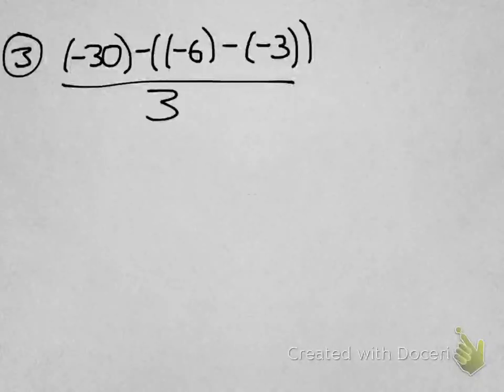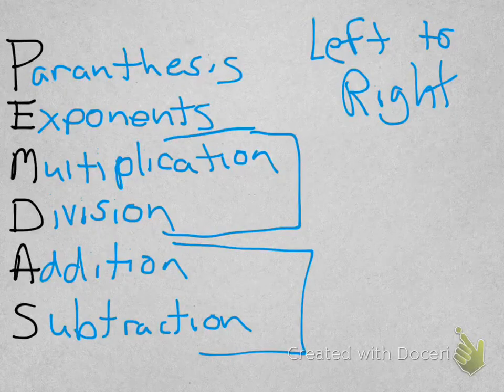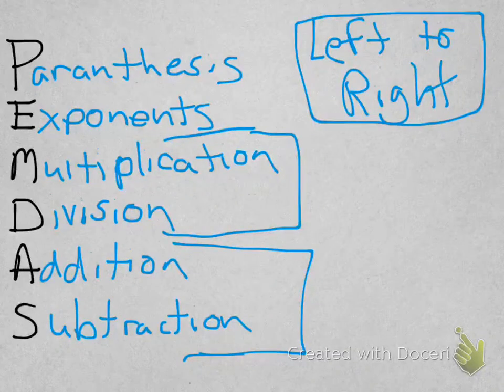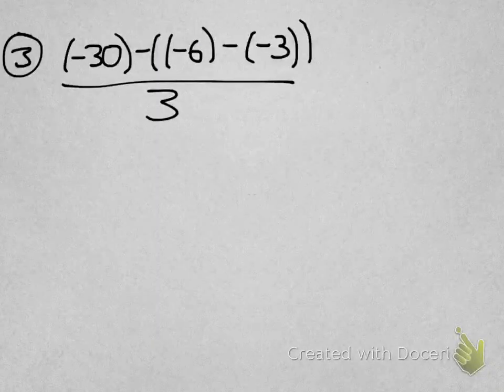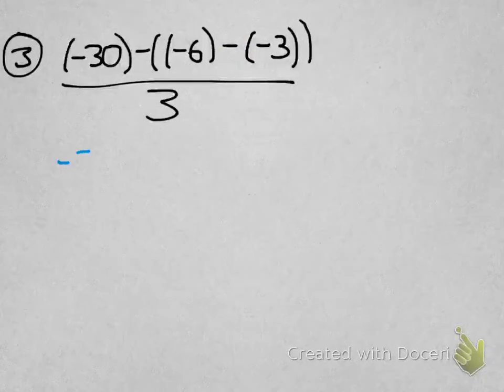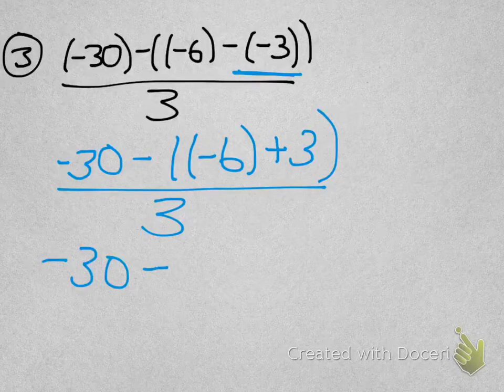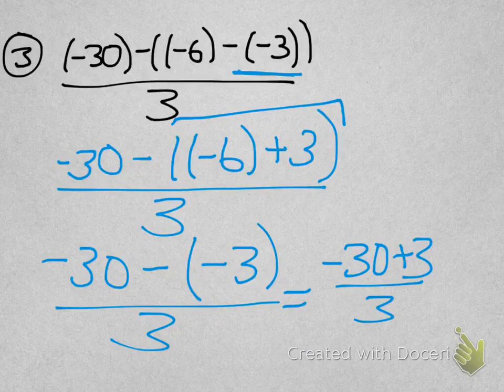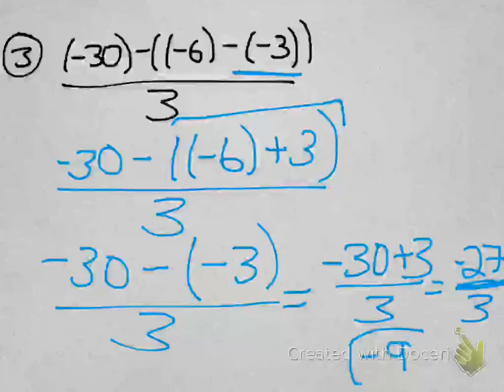3 order of operations